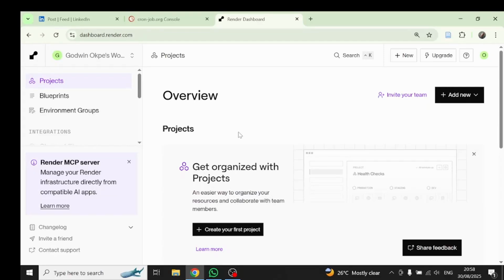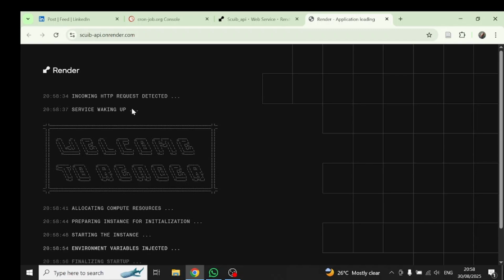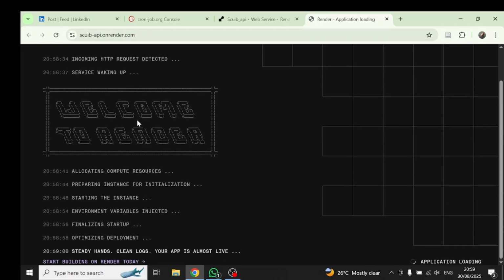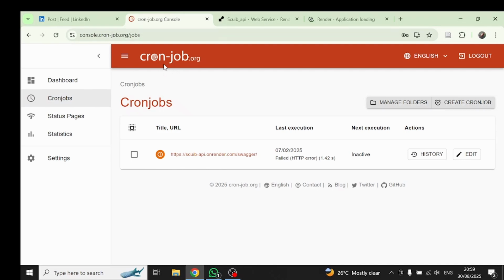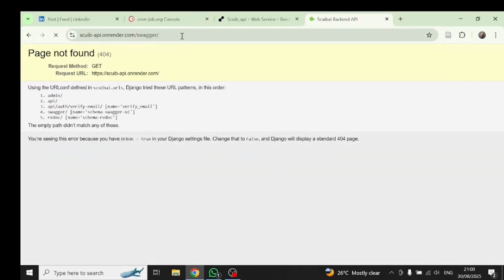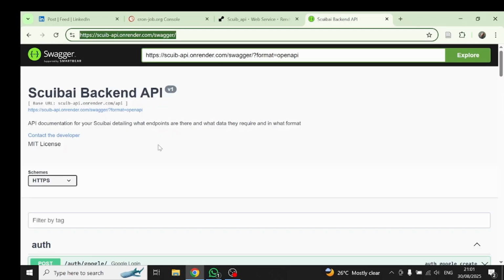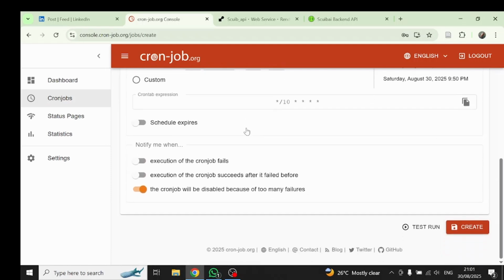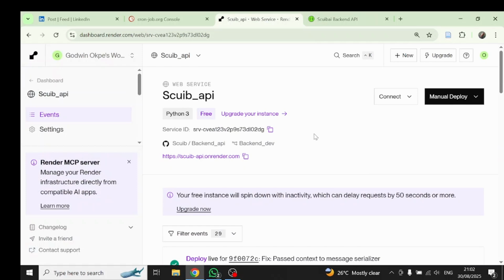Stop Render Free Tier from Sleeping – Easy Cron Job Method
Are you tired of your Render free tier service going idle after a period of inactivity? In this video, I’ll show you a step-by-step method to keep your Render app always active using a simple online cron job site.

By setting up automated pings, you can prevent downtime, keep your web app alive 24/7, and ensure users never face service interruptions. This method is beginner-friendly and requires no extra cost — perfect for developers, startups, and hobby projects.

👉 What you’ll learn in this video:

Why Render free tier services go idle

How to set up a free online cron job

How to ping your Render app regularly

How to keep your Render web service active 24/7 without upgrading

Whether you’re hosting a web app, API, or project on Render, this tutorial will save you time and help you get the most out of the free tier.